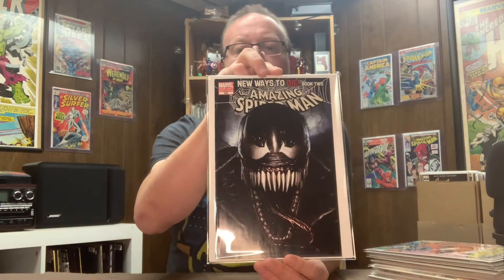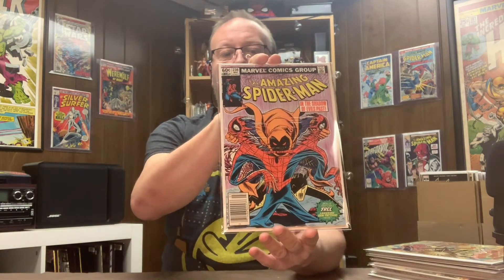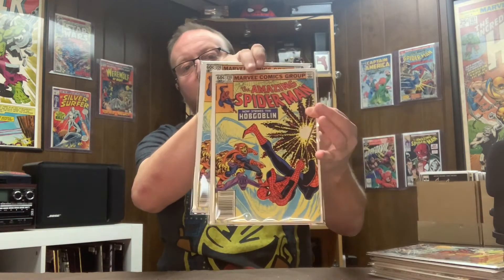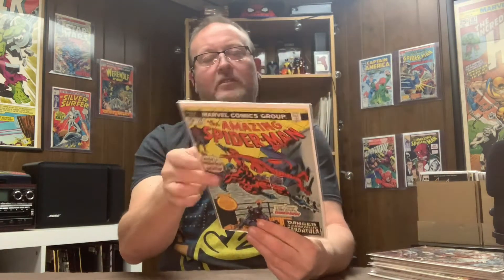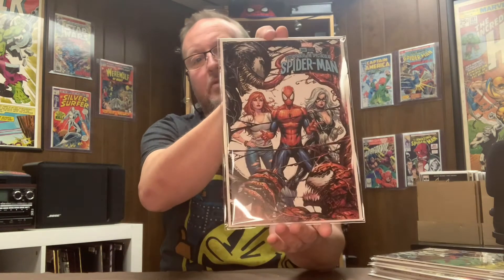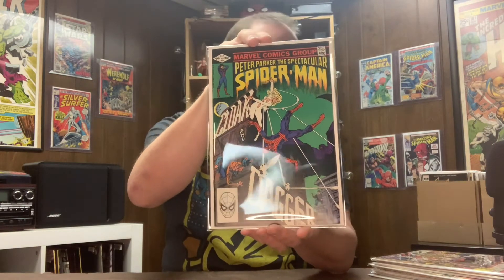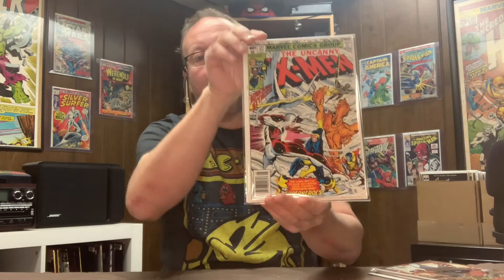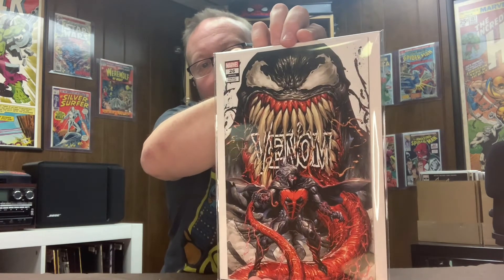Favorite pick ups from 2020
Some of my favorite pick ups from 2020